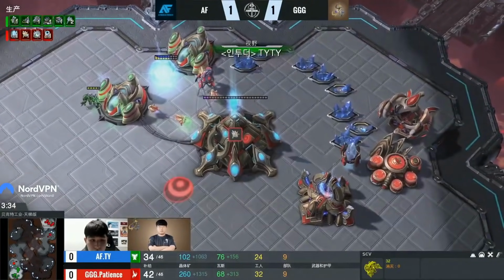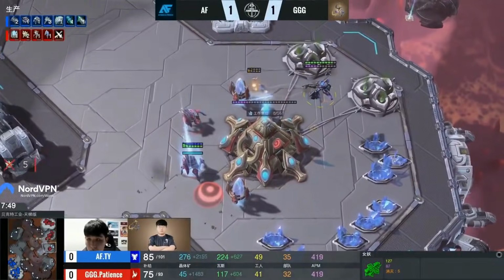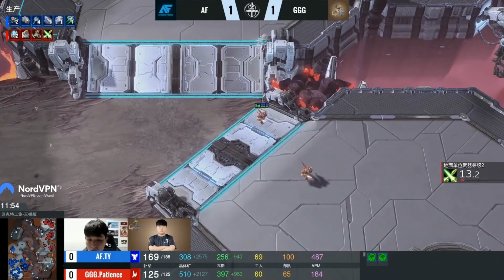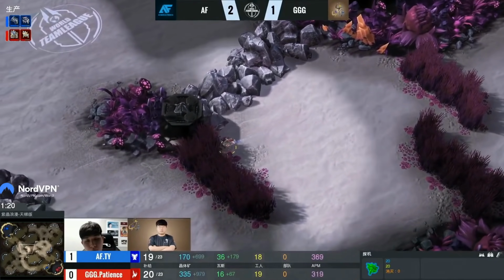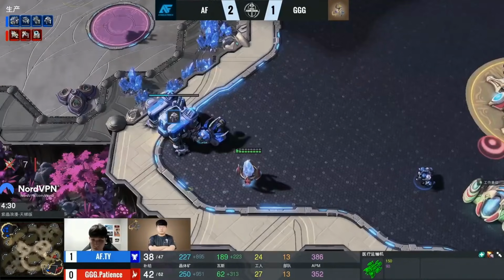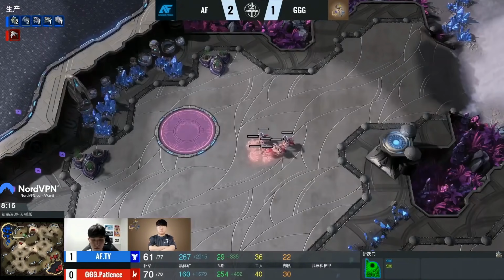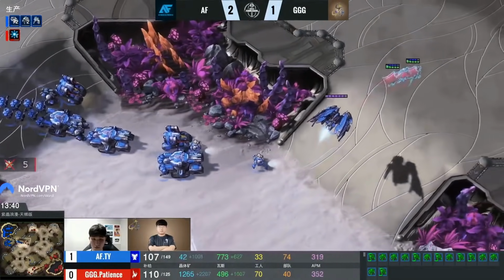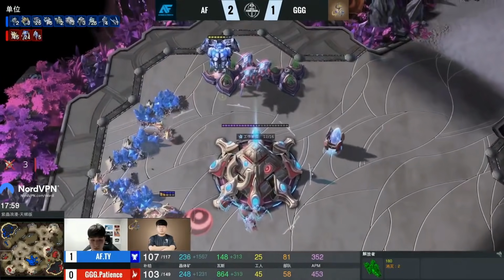TY vs Patience - "The Biggest Clown Fiesta I've Ever Casted between Koreans" (TvP)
WHAT A MESS OF A SERIES! TY and Patience pull off some truly spectacularly bad yet awesome TvP in the World Team League.